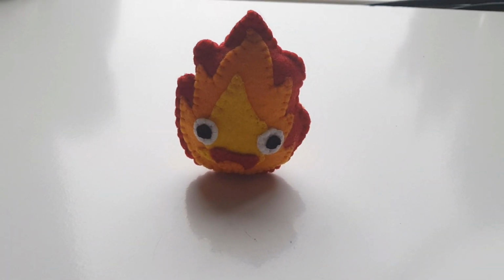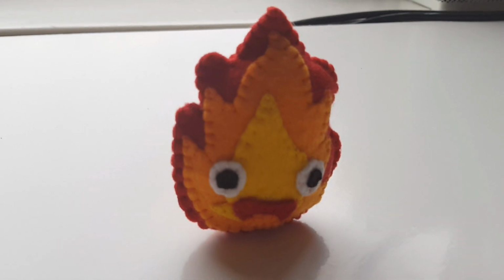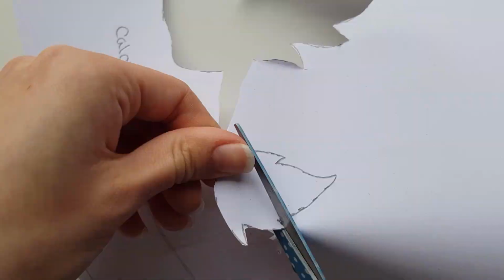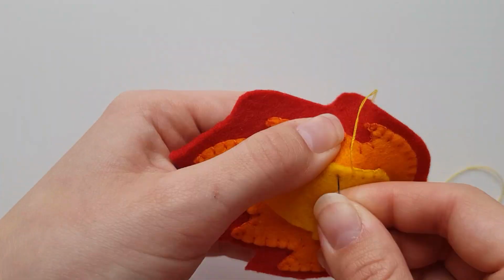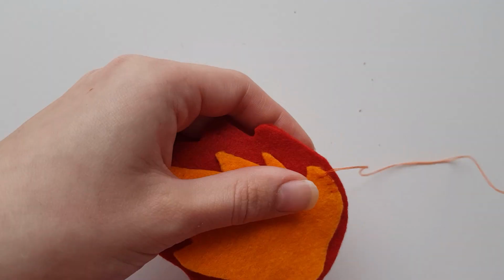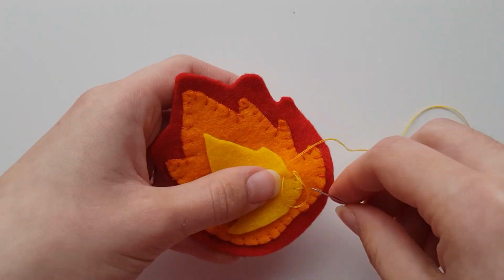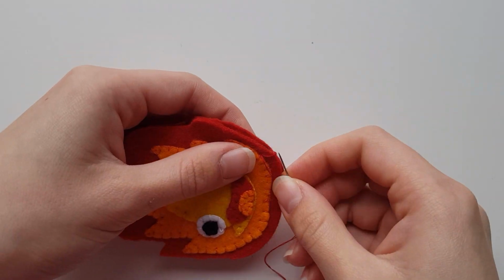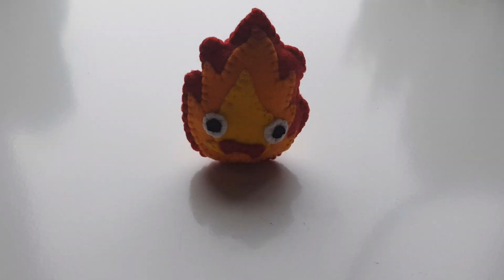How to Make a Calcifer Plush [Free Pattern]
Patterns that can be considered fan art are for personal use only (sell at your own risk), I am still in the process of releasing original designs that are free to use commercially! If you do use any of my patterns for commercial use (to sell in your store), please credit this channel or my social media handle "Witchcrafty" in the description, links are not necessary but appreciated. However, if you would like to gift, keep, or use these in craft exchanges, that is perfectly okay and I encourage you to do so and credit is not necessary in those circumstances.

Material Breakdown:
White Felt, Black Felt, Yellow Felt, Red Felt, Orange Felt, Polyfil, Matching thread, Pins and Needles.The minky used is short 1mm minky.

I generally get my materials from top rated search results on aliexpress and ebay, sometimes local fabric and craft stores.

Difficulty ranking: Easy

Aaaaa I need to do more studio ghibli crafts! Ideas for sets I have at the moment are:
Spirited Away: Dust Sprites, Haku, No Face and the Radish Spirit
Howls Moving Castle: Calcifer, Howl, Turnip Head and Witch of Waste
and some Princess mononoke/Totoro ones too!

Thank you so much for stopping by to watch my video! You can reach me through any of my external social media or even through Youtube, but just in case I am not available here are my other handles:

Happy crafting nerds! Stay awesome :D

A big thank you to Xander Explains for creating my channel logo for me, here is a link to his channel